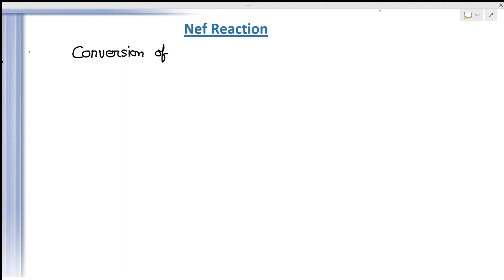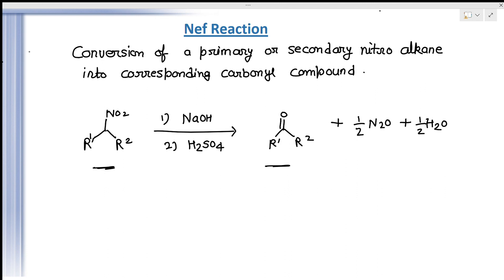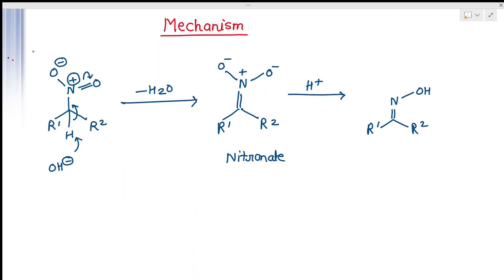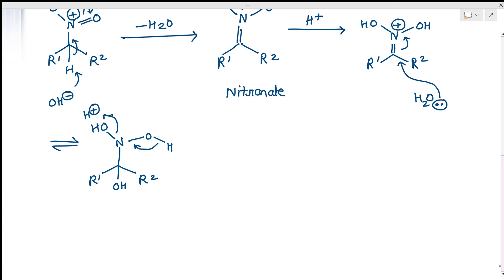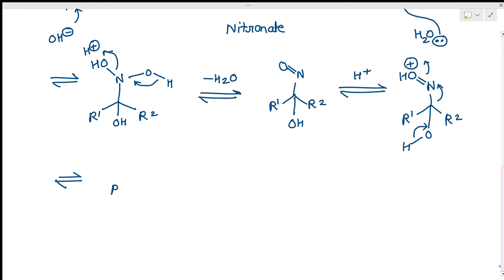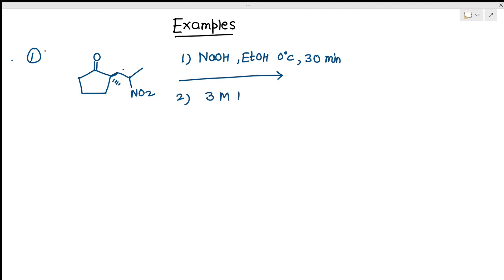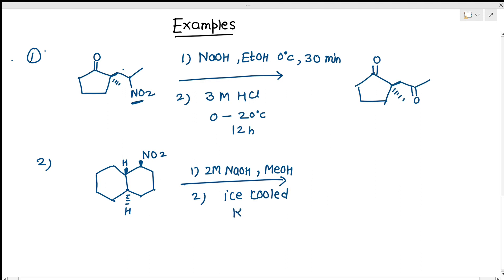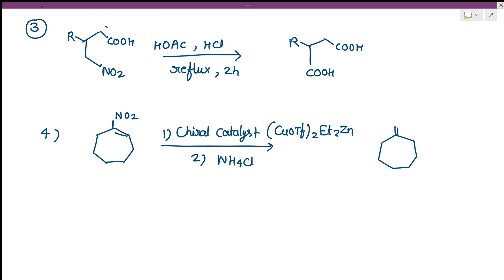Nef Reactions Organic Name Reaction Mechanism L-26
Dieckmann Condensation Organic Name Reaction L-25